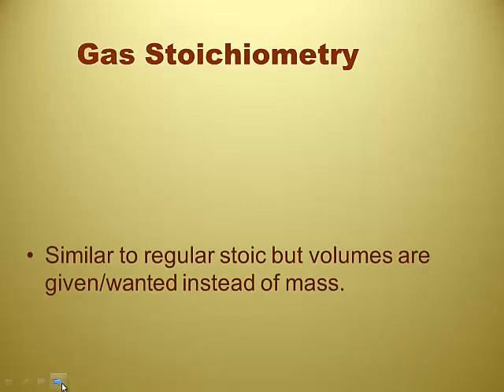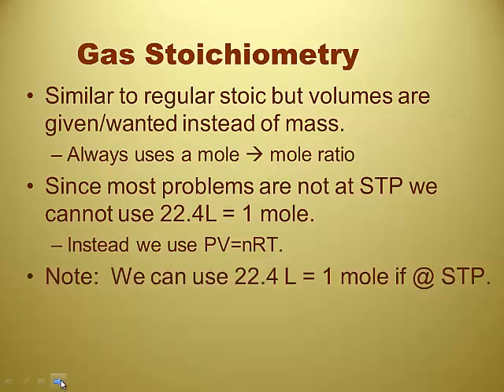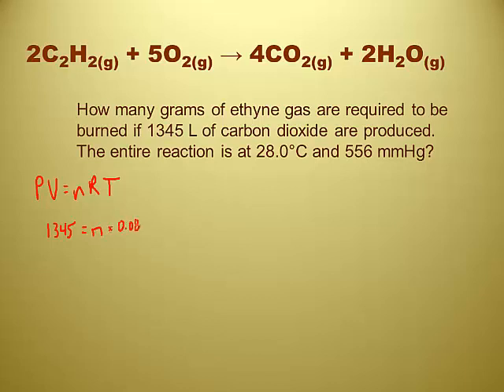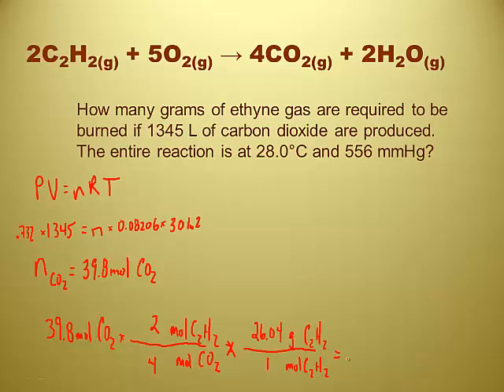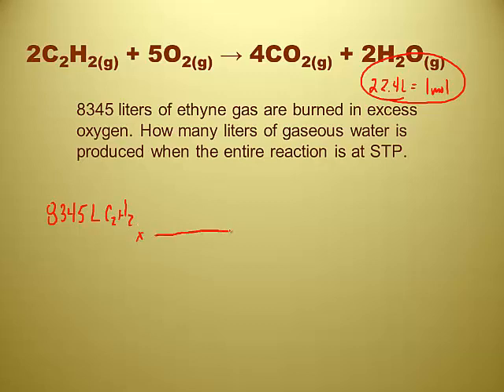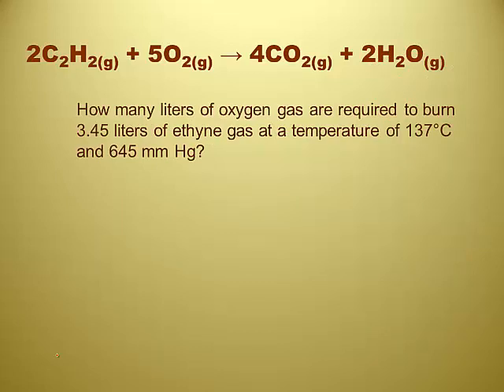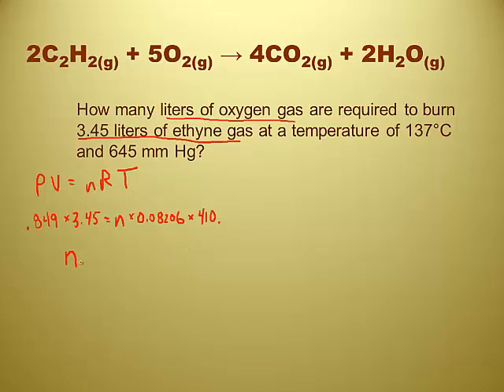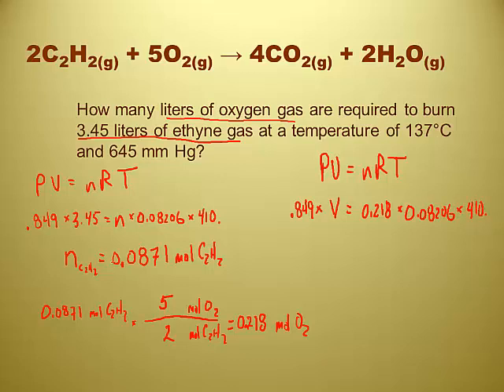RC Unit 18: Gas Stoichiometry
A discussion on how to handle gas law stoichiometry.